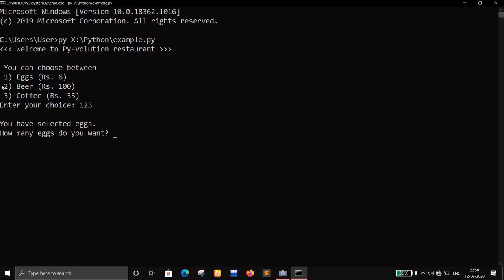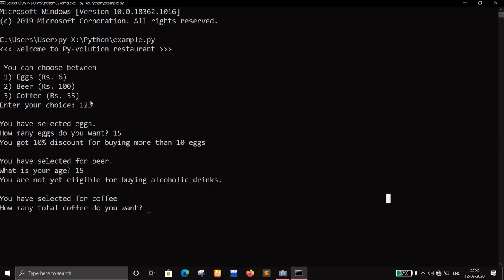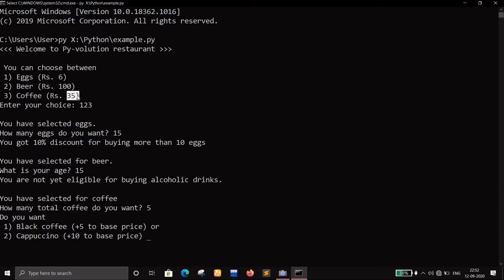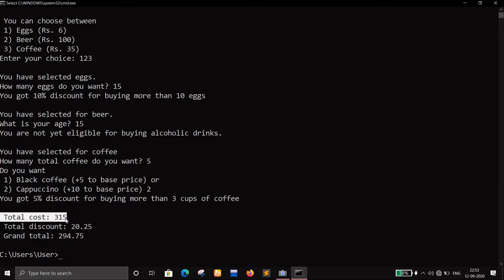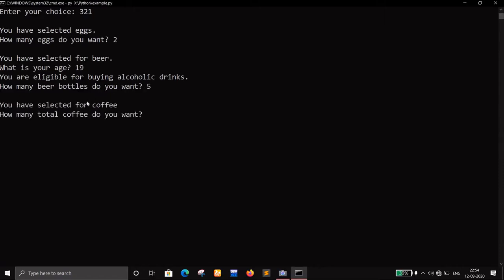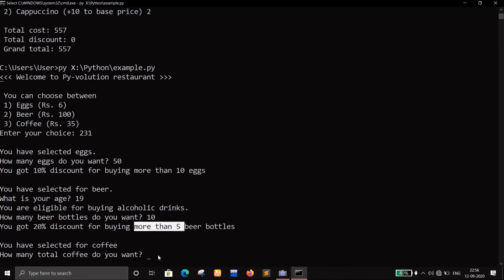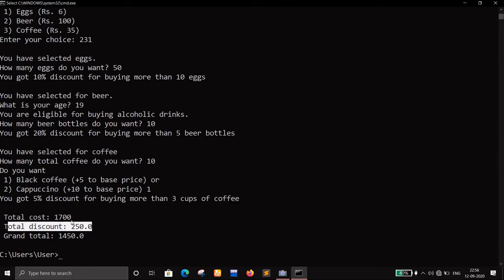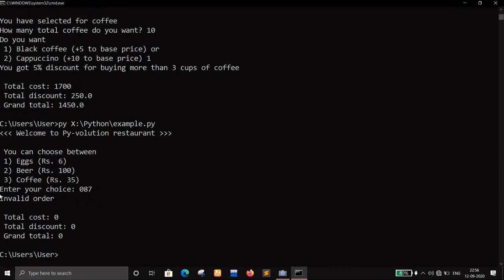Python Fundamentals | Conditionals Assignment | By Subhodeep Sarkar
Time for some assignment! Why? Well, learning is not a spectator sport! One cannot just watch code and learn it immediately, for that he/she has to solve some problems on his/her own. That's why, this assignment is going to make sure that you truly understand how things work! The first part is where the instructor explains the problems and provides hints and then he provides and explains the solution. Go through it and try to solve it. If you did it, then congratulations. However, if you couldn't that's not a big issue, watch the solution and understand every bit of it. We at Py-Volution believe that Rome was not built in a day and thus, every time you practice you are becoming the better version of yourself. All the best and see you in the next lecture which will be on conditionals!

Team Py-Volution.